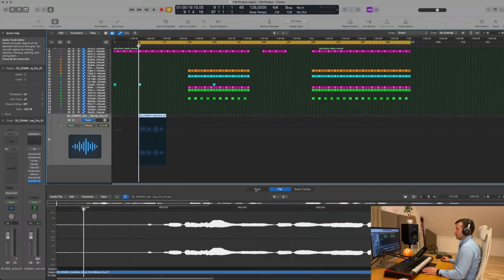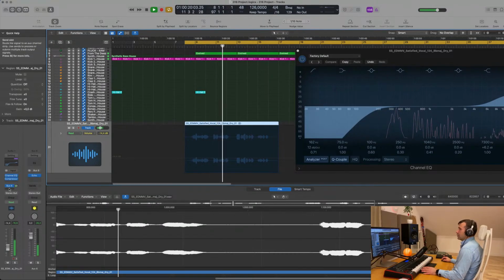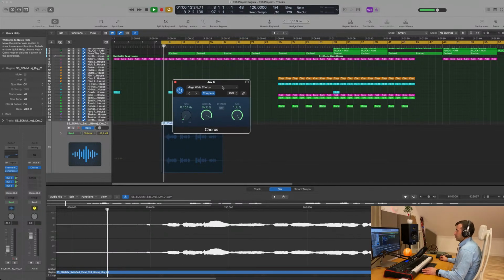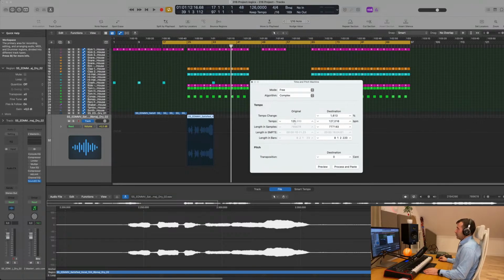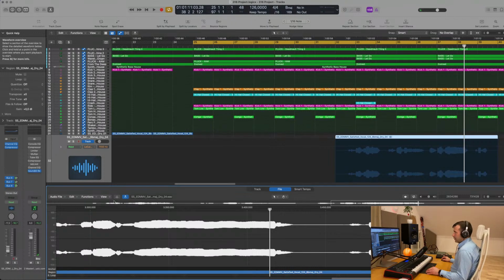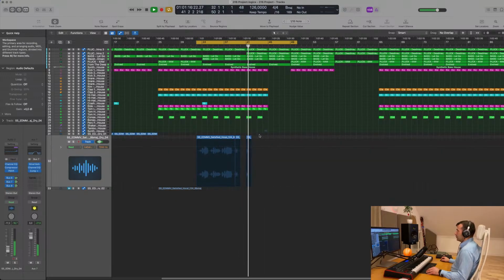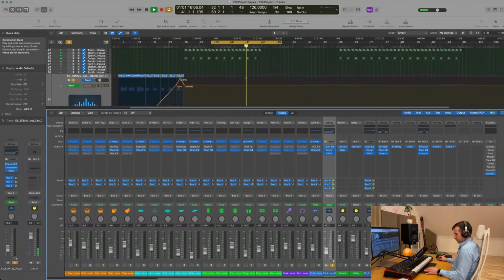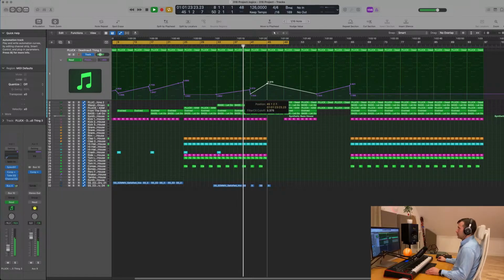How to EDM Pop Vocals Like The Chainsmokers & Calvin Harris | Live Electronic Music Tutorial #317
🔥 Craft Vocal-Driven EDM Pop with Templates for Logic, Ableton, & FL Studio!
In Episode #317 of our Live Electronic Music Tutorials, we elevate the EDM pop track from Episode #316 with professional vocal production, inspired by The Chainsmokers, Calvin Harris, Deadmau5, and Kaskade. Using Logic Pro X, we’ll import vocals, apply advanced sidechain effects, and arrange a complete vocal track, including tricks like the Cosmic Gate vocal sidechain. Watch this free tutorial and download templates for Logic Pro X, Ableton, and FL Studio, plus a sample pack, to master EDM pop at your own pace!

What You'll Learn:
Import and process vocals with tempo adjustments and send FX
Create a vocal sidechain effect inspired by Cosmic Gate
Widen vocals with send bus techniques and pitch shifting
Mix and arrange elements to complement vocals
Engineer sidechain compression from vocals to synths for a polished track

Chapters:
0:00 Introduction: Overview of the Session and Goals
2:09 Importing Vocals into the Project
2:36 Changing the Tempo of the Vocals
4:40 Creating a Vocal Processing Chain and Send FX
8:21 Vocal Sidechain Trick from Cosmic Gate
11:05 Creating a Send Bus to Widen the Vocals
17:07 Importing a Second Vocal Verse
24:24 Pitch Shifting the Vocals
26:40 Mixing and Arranging Elements to the Vocals
28:18 Engineering Sidechain Compression from Vocals to Synth
38:33 Working on the Main Breakdown
39:08 Final Thoughts

Free Learning: Master vocal-driven EDM pop at your own pace, anywhere, anytime.
Pro Vocal Production: Create radio-ready tracks with advanced techniques.